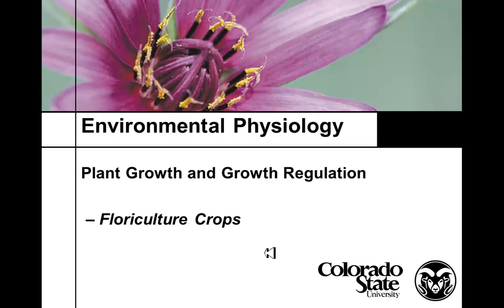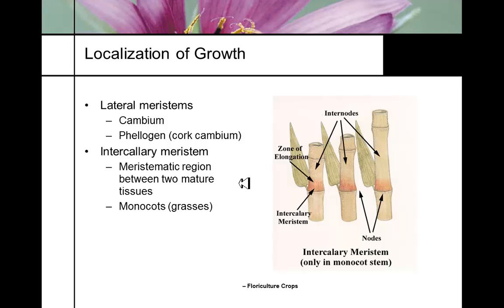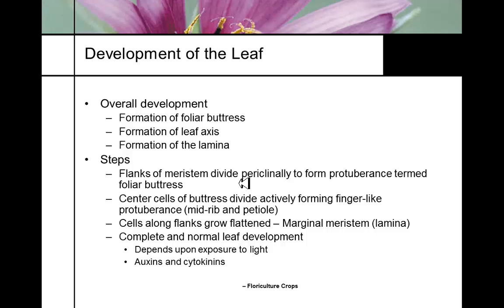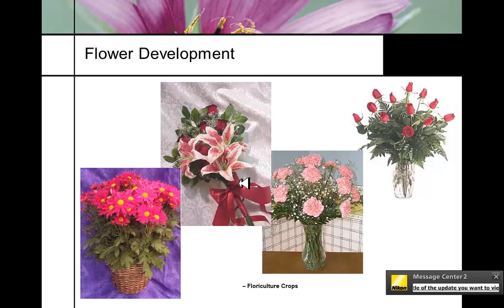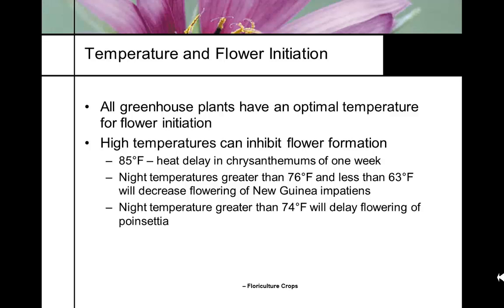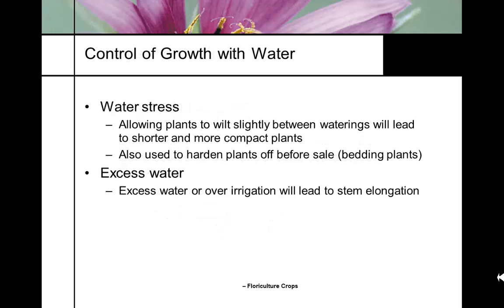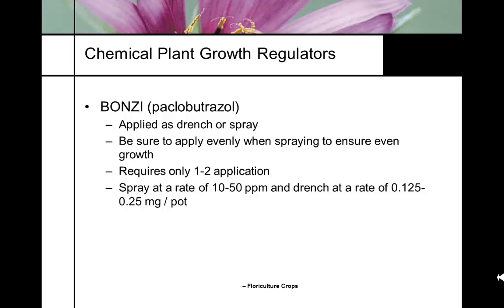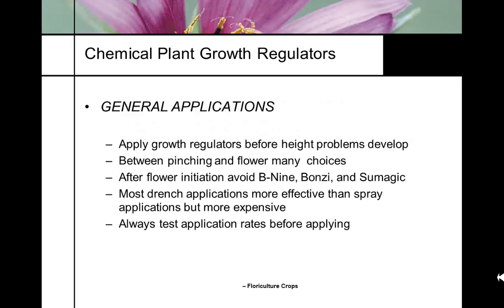H412 Lecture 03 2012 Plant Growth